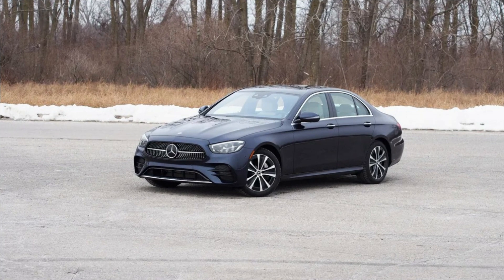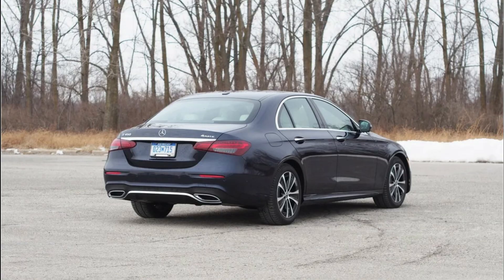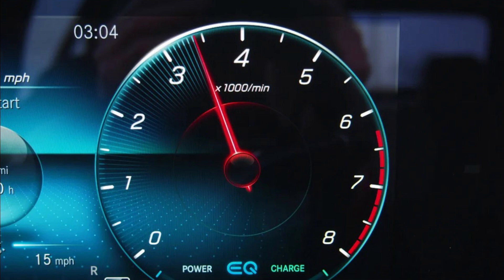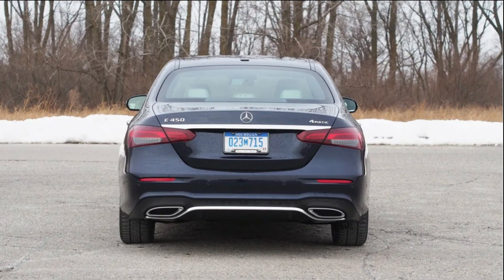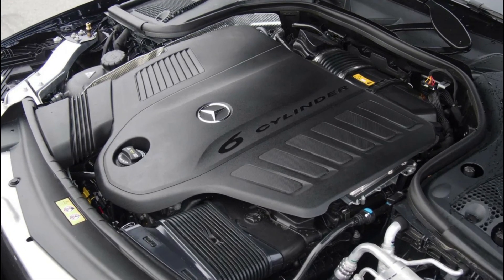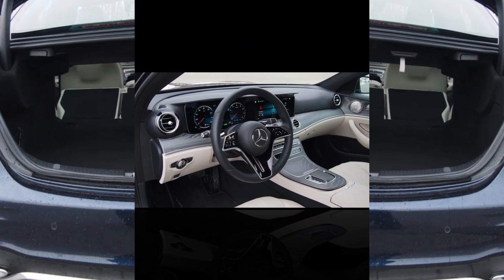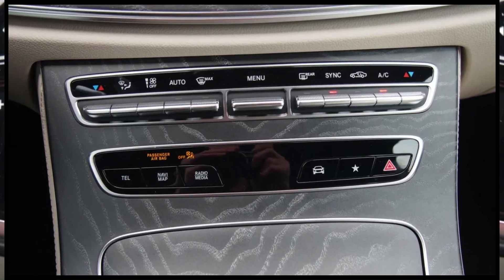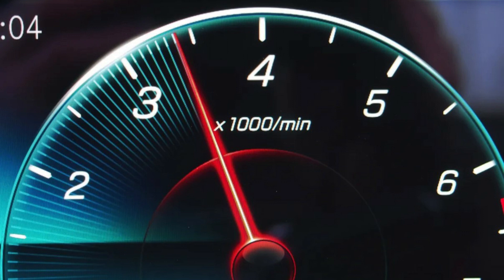Mercedes Benz E450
Aside from death and taxes, there are no guarantees in life, but the Mercedes-Benz E-Class comes tantalizingly close.

Looking and feeling like a three quarter-scale S-Class, the 2024 Mercedes-Benz E450 sits in the middle of the E-Class range. It offers significantly greater performance than base models while being more approachable (and affordable) than the souped-up AMG version. Potent yet poised, spacious and sumptuous, the E450 is close to the ideal luxury sedan and a stellar alternative to traditional rivals like the Audi A6 and BMW 5 Series